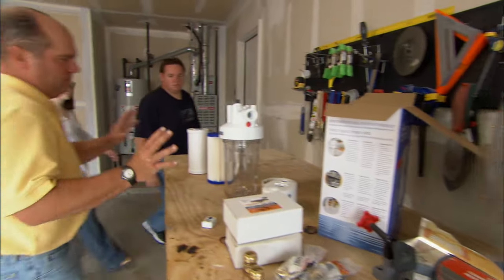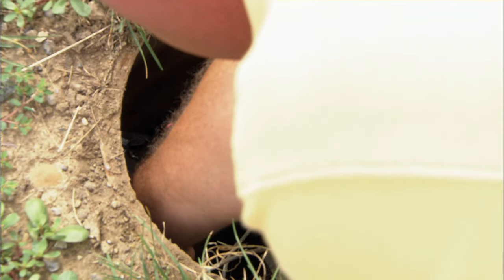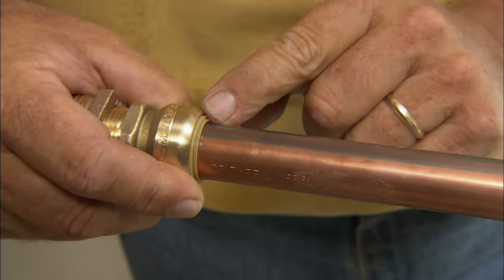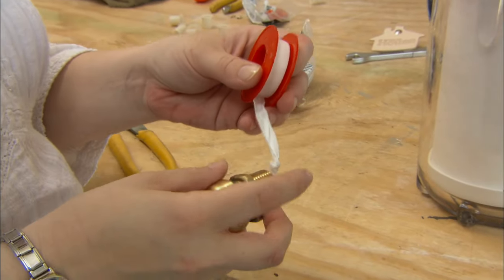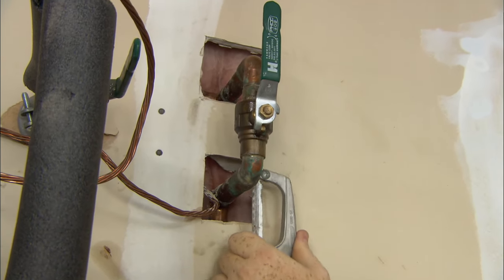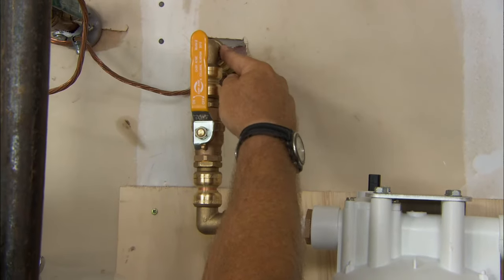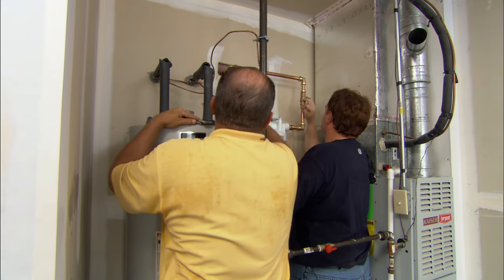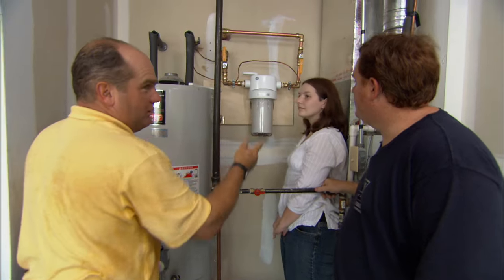How to Install a Whole-House Water Filter | This Old House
This Old House plumbing and heating expert Richard Trethewey shows how to ensure clean water for your entire home. (See below for a shopping list and tools.)

Shopping List for How to Install a Whole-House Water Filter:
- whole-house water filter
- ball valves, used to shut off water before and after filter
- solderless brass fittings, for joining cold-water line to copper pipe and filter housing
- copper pipe, for connecting filter to cold-water line
- teflon tape, for sealing threaded fittings
- plywood panel, used to attach the filter's mounting bracket

Tools for How to Install a Whole-House Water Filter:
- pliers, for tightening plumbing connections
- pipe wrench, for tightening plumbing connections
- ratchet wrench and sockets, for fastening the filter's mounting bracket
- close-quarter hacksaw, used to cut water pipes
- cordless drill, for screwing the plywood panel to the wall